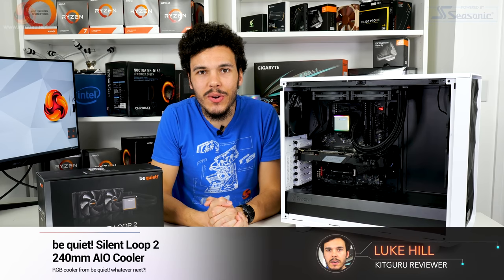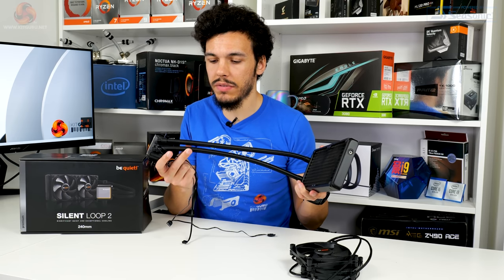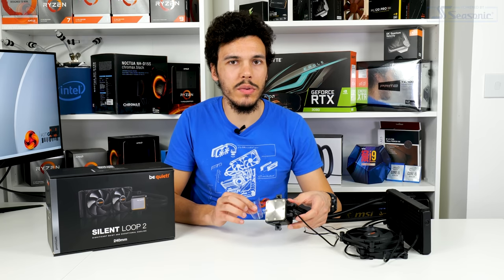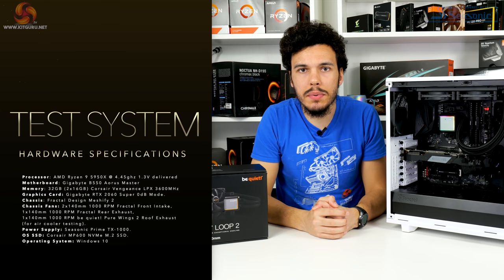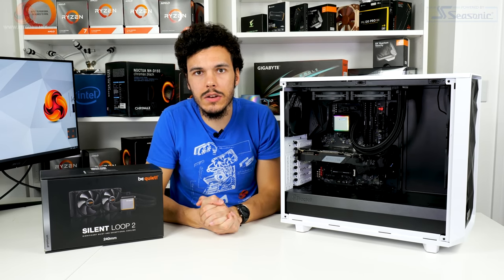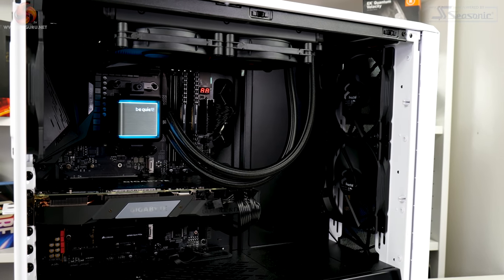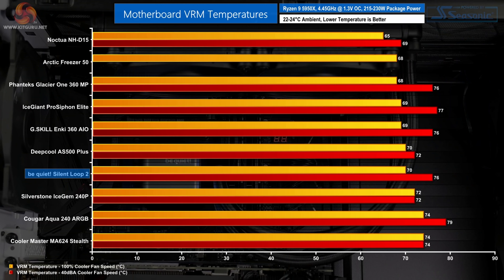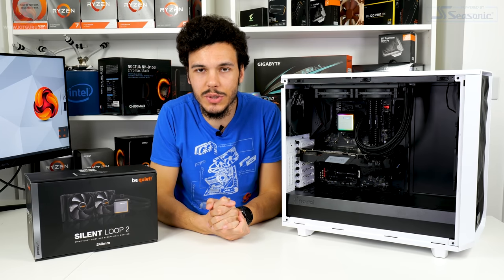be quiet! Silent Loop 2 240mm - just how quiet is it?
Today our man Luke Hill takes a look at the new be quiet! Silent Loop 2 240mm which launches today. This is priced at £120 in the UK and is aimed at the audience who want a subtle RGB cooler with the lowest noise levels. Luke delves into a deep analysis, showcasing the cooler in a variety of situations. How does it compare to other solutions available on the market today?

00:00 Start
00:15 Introduction
00:55 Pricing
01:42 Included Bundle
02:25 A closer look at the cooler
03:19 Refill port details
04:28 Who is the OEM?
05:23 Pump Block details
06:38 RGB Lighting
07:18 Fans
08:49 Installation
10:05 Test System
11:35 Testing Procedures
12:23 Noise Output results
13:26 Overclocked results
14:42 40dBa Fan tests
16:28 Motherboard VRM Temperatures
17:11 Precision boost overdrive results
18:43 Luke's Closing Thoughts

KitGuru uses a variety of equipment to produce content:
As of February 2021:

be quiet! silent loop2 best AIO